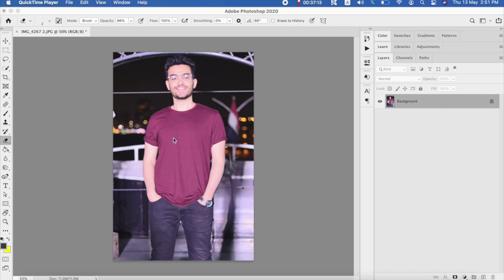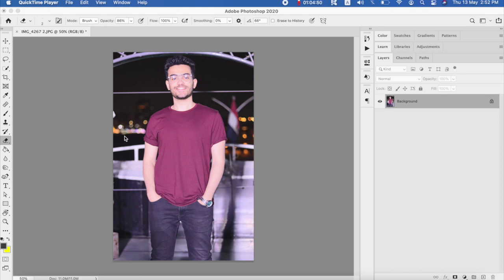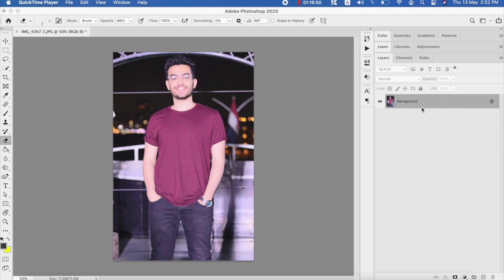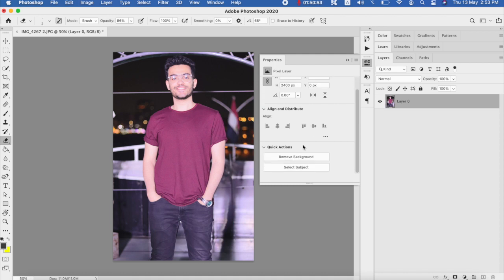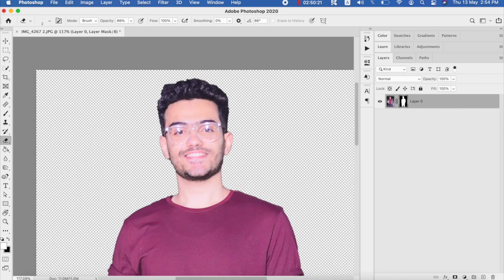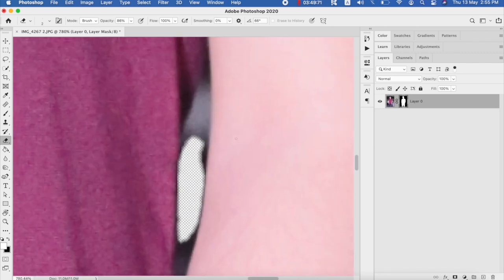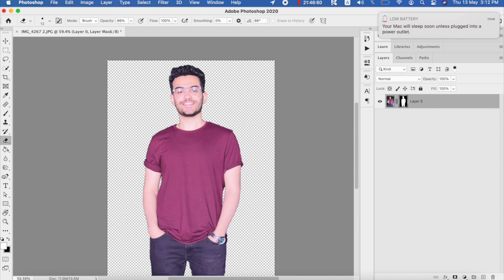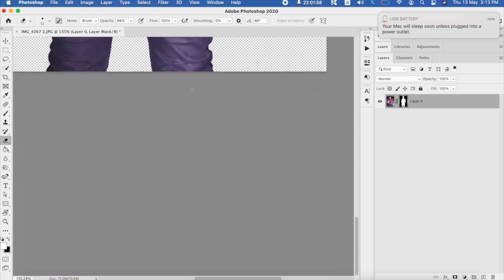How to Remove Photo Background Using Photoshop in Seconds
In this video you will learn how to remove background of any photo using Adobe Photoshop in a minute ;) Instagram❤️: